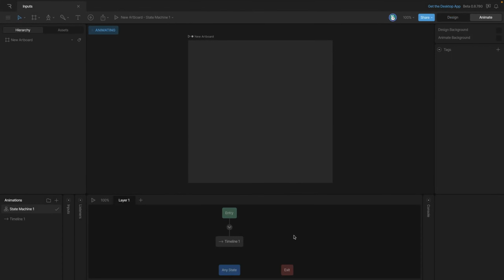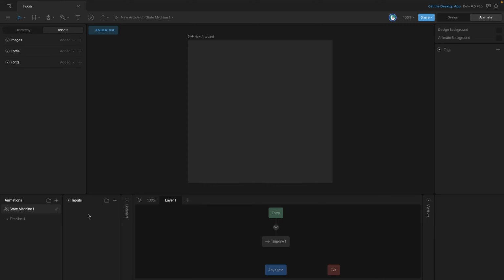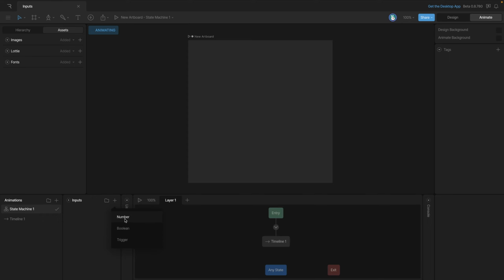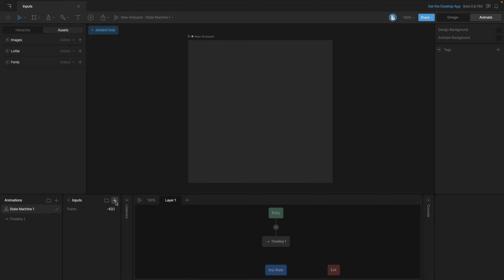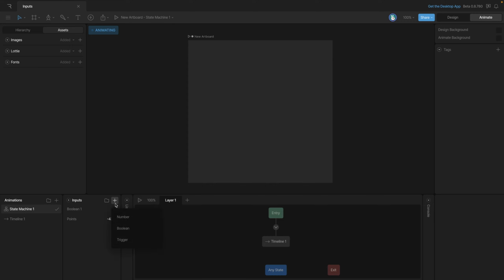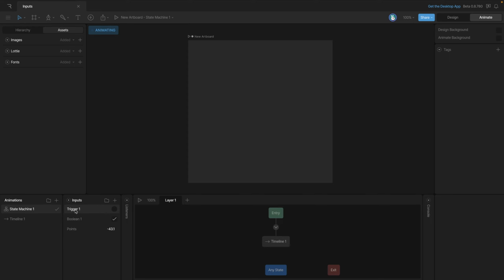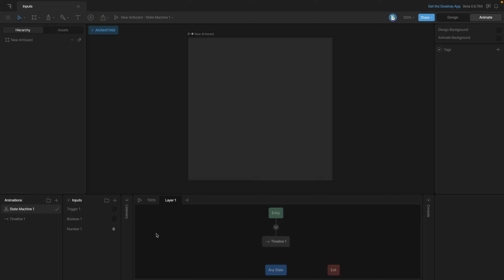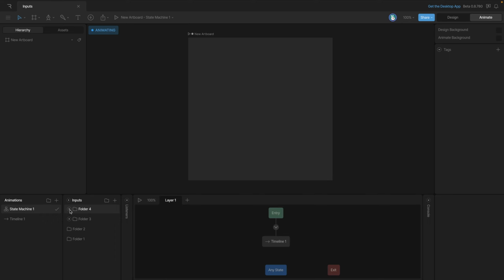Rive 101 - 7.10 Inputs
Inputs are the contract between designers and developers. They act as conditions for our transitions and can be accessed at runtime.